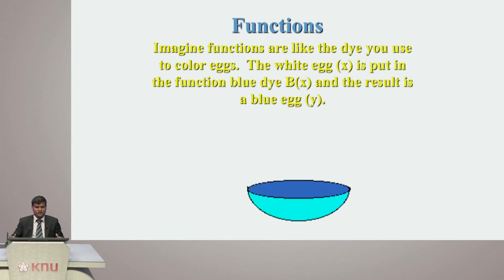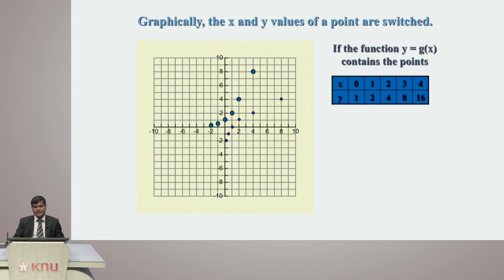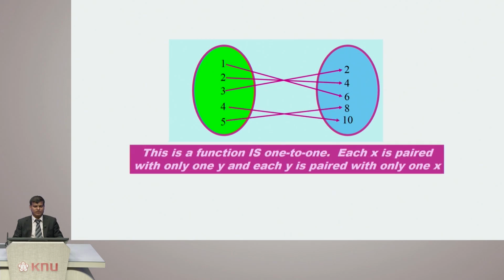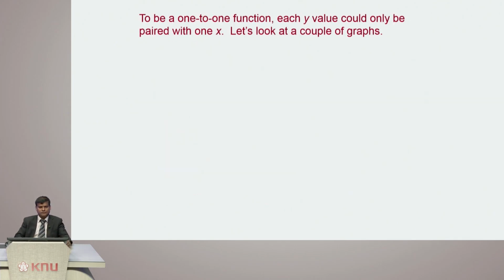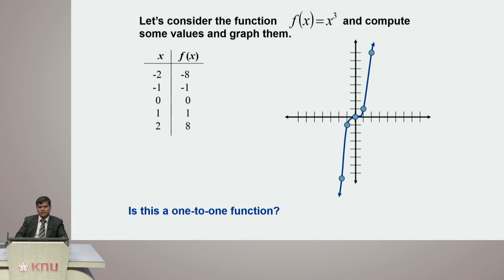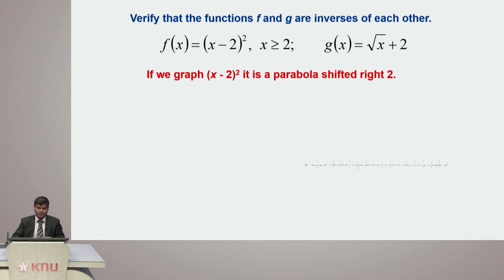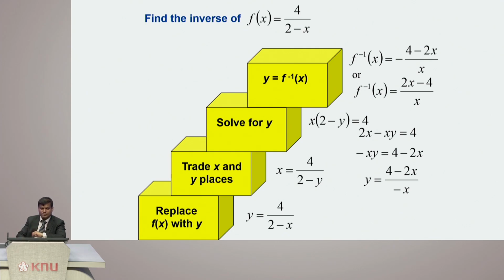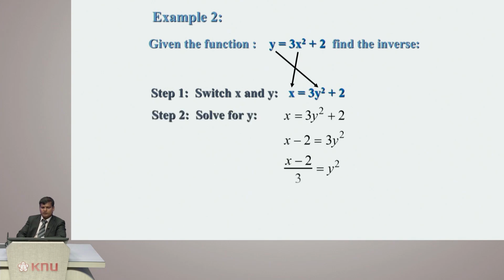Lecture 13 DS Inverse Function